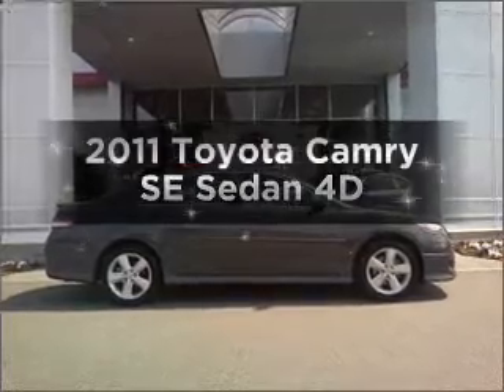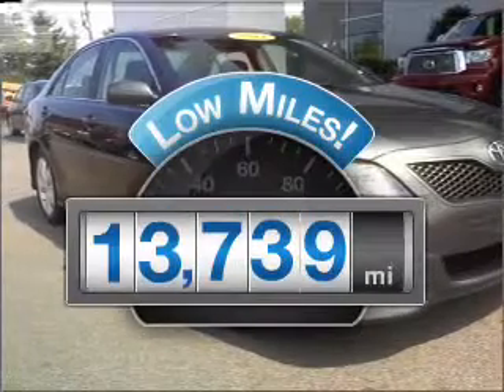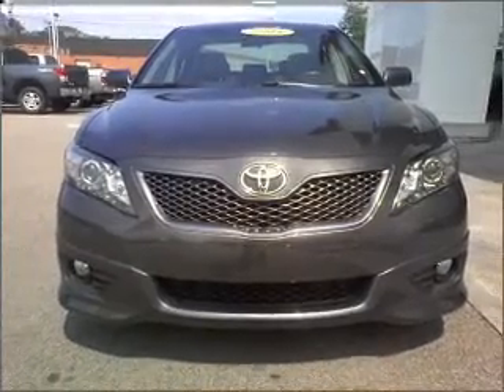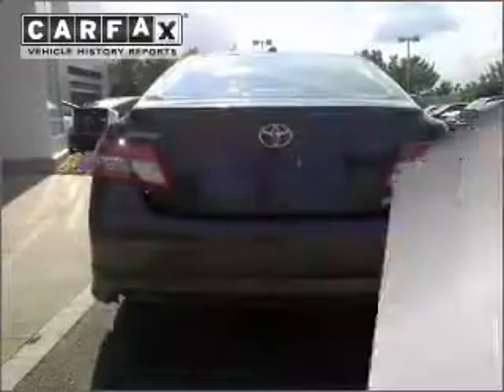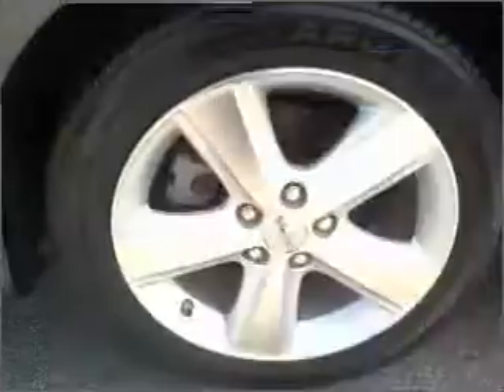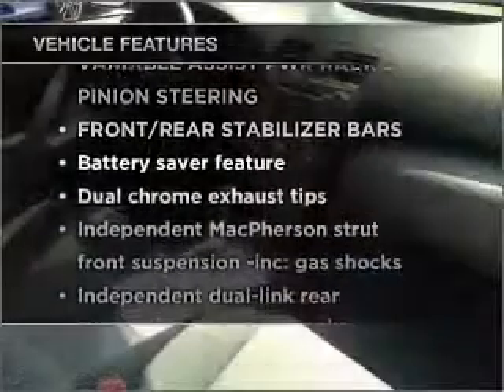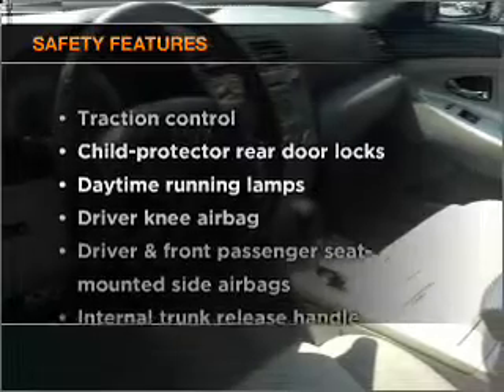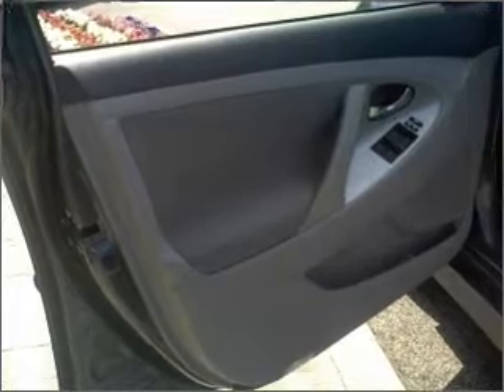2011 Toyota Camry - Brockton MA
Year: 2011
Make: Toyota
Model: Camry
Trim: SE Sedan 4D
Engine: 4 cylinder 2.5 Liter
Transmission:
Color: Magnetic Gray
Mileage: 13739
Address:
970 West Chestnut Street